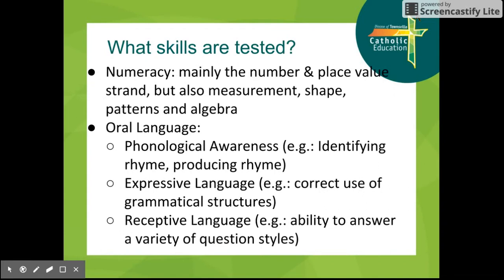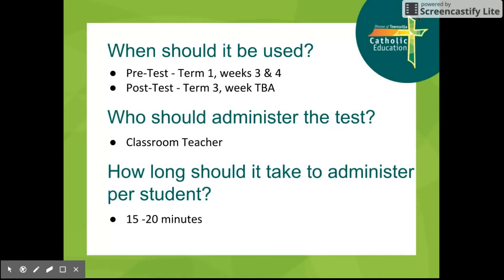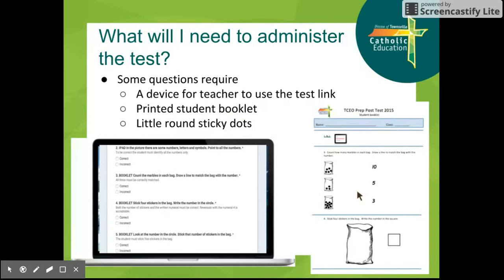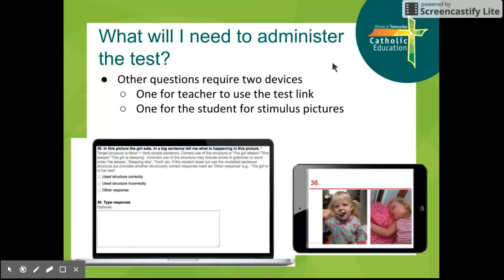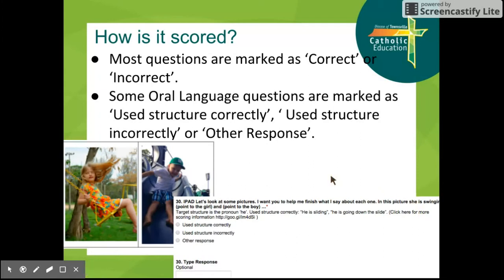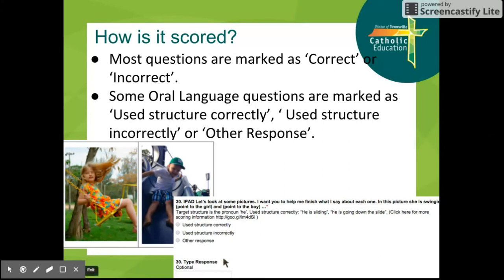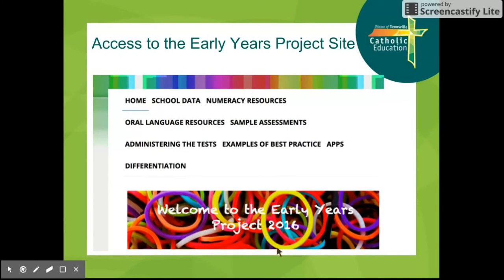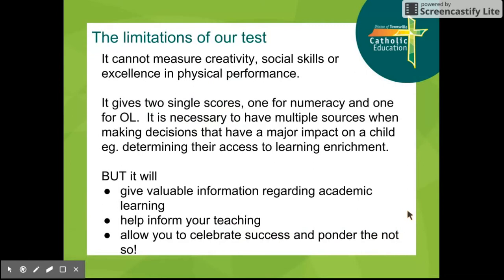How to administer the TCEO Prep and Year 1 Tests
For teachers new to the project or those wanting a refresher this video takes you through the testing procedure.  It answers questions like what resources do I need to administer the test? What is the purpose of the test?  How long will it take and when do we administer the test?

It's 17mins of listening to my lovely voice.  Enjoy!